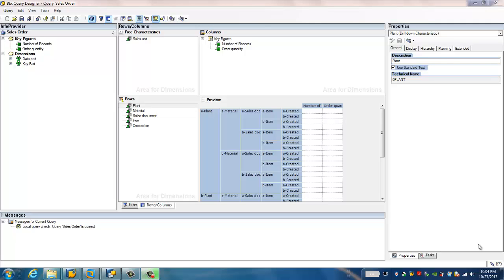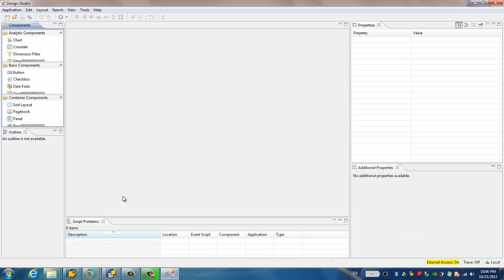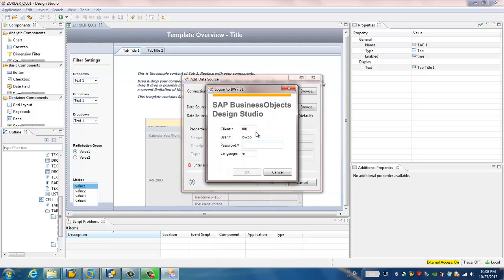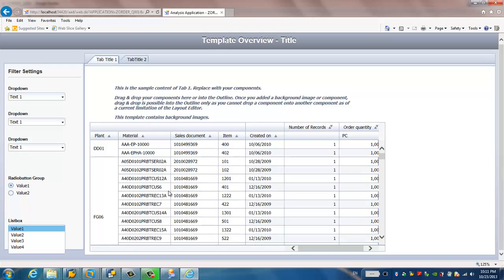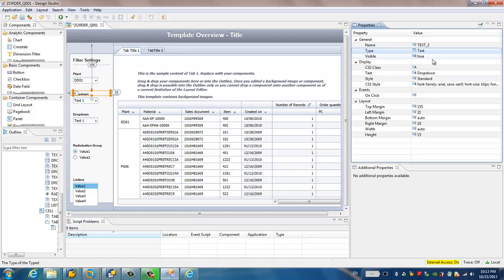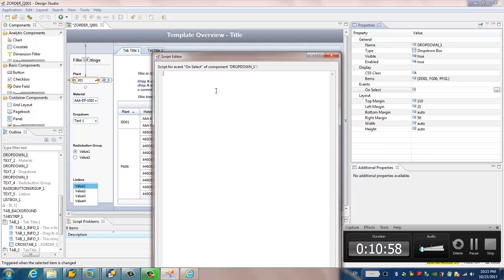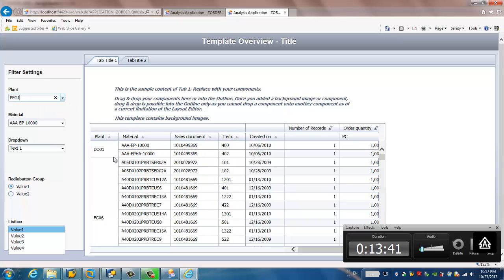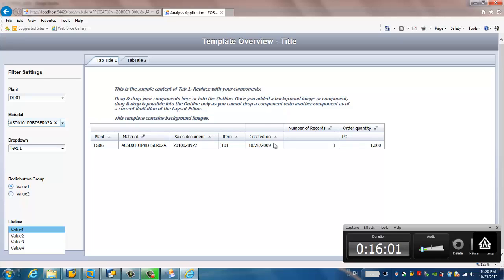How to consume BW data in SAP Design Studio 1.1